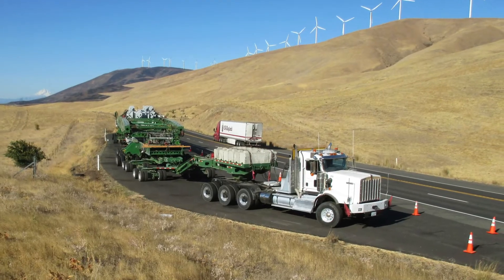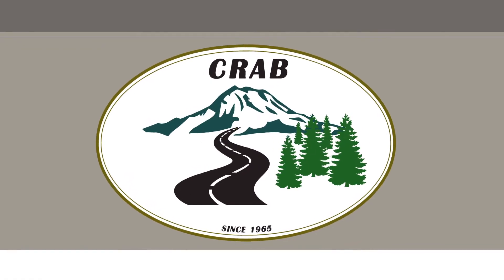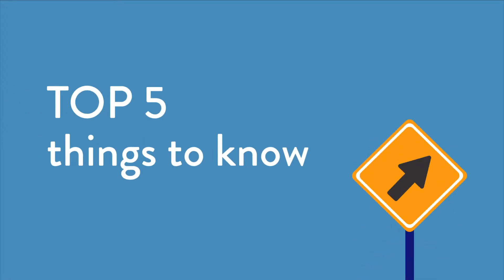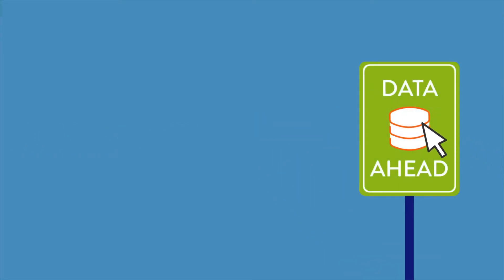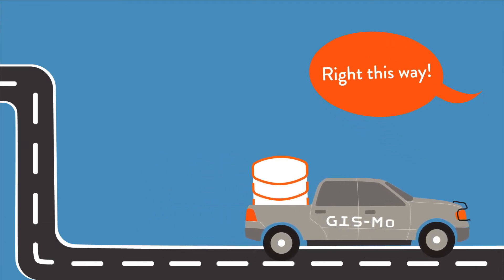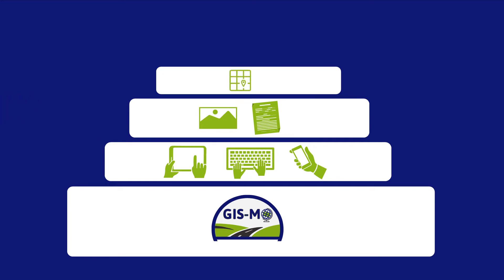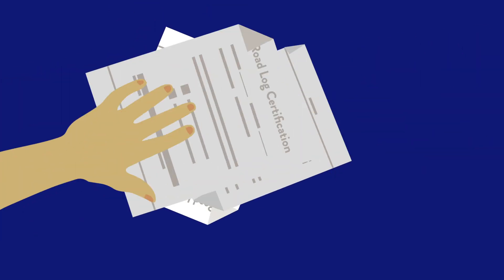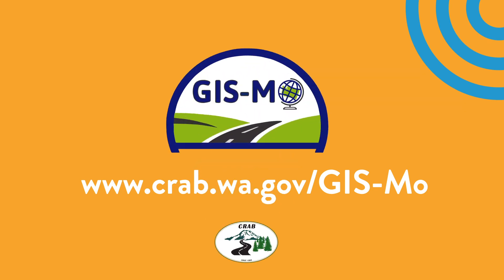CRAB GIS-Mo FYI Video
GIS-Mo Asset Management Software Introduction